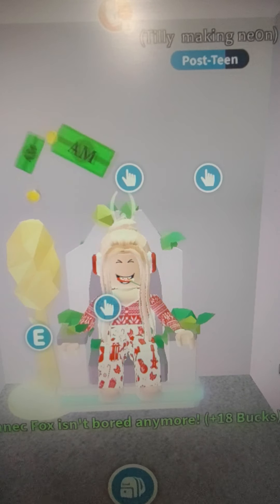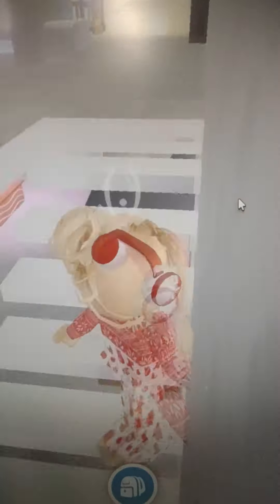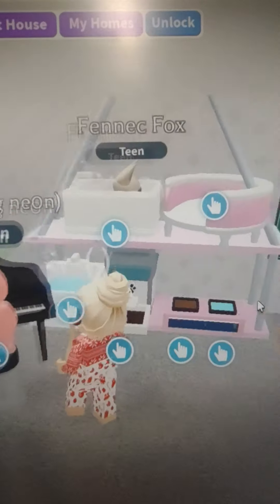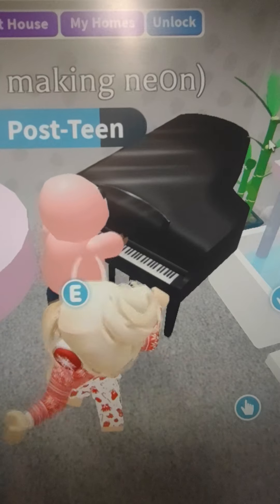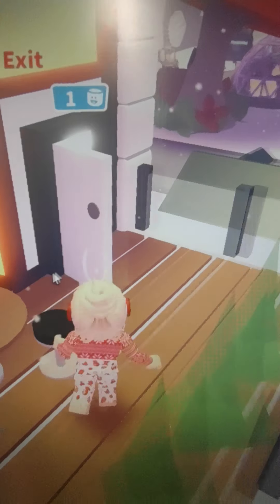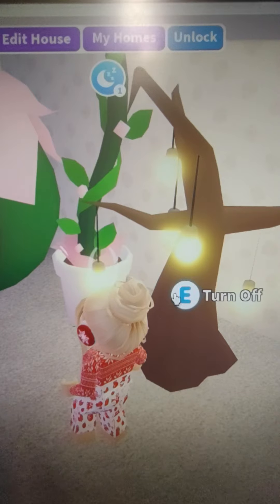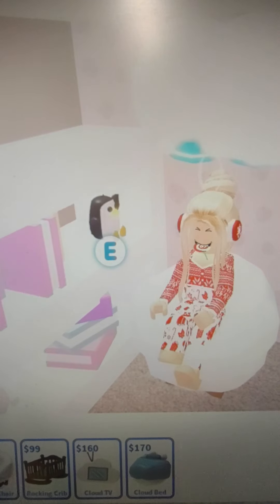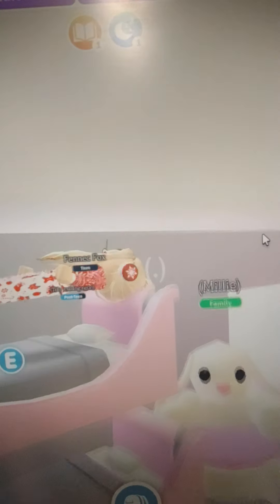Shop house tour! (upstairs) RoseintheUK 💖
In this video, I will give you a tour of the upstairs of my house, including a kid showcase of the downstairs. There is a reason why I do a tour...
 watch until the end to find out! 💖